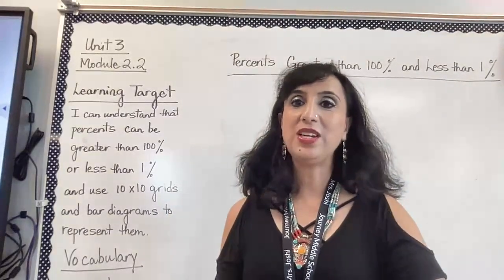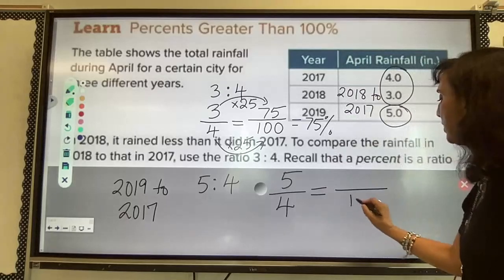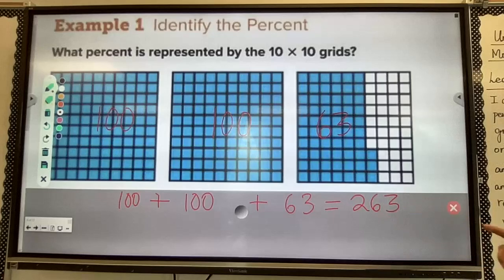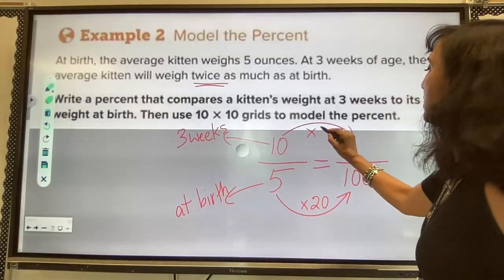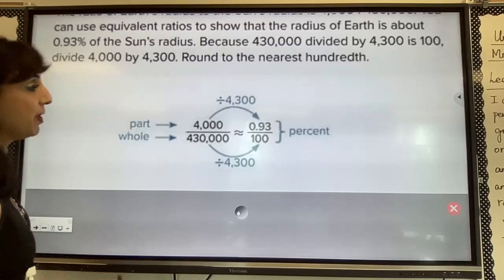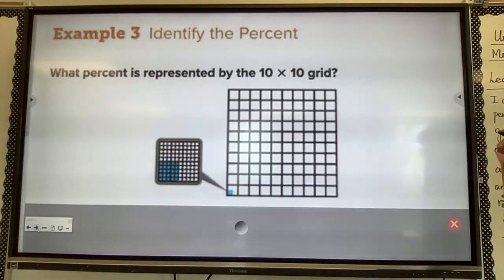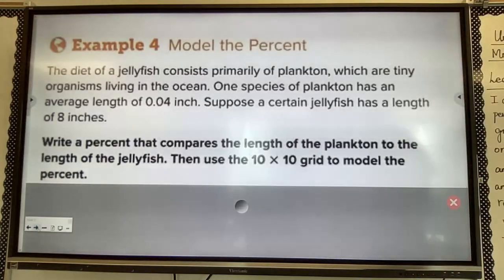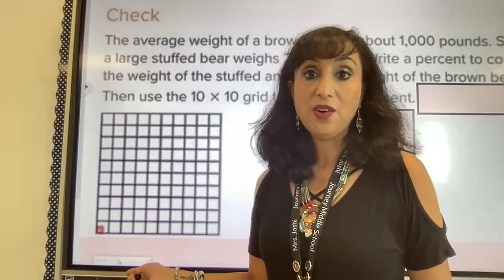Unit 3B--Module 2.2--Percents Greater than 100% and Less than 1%